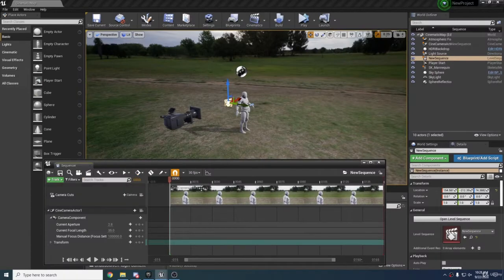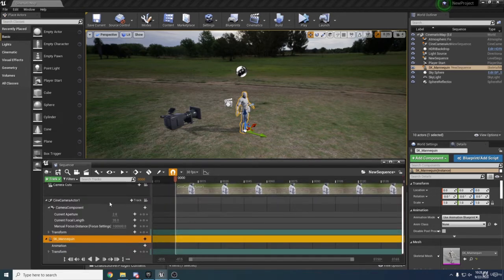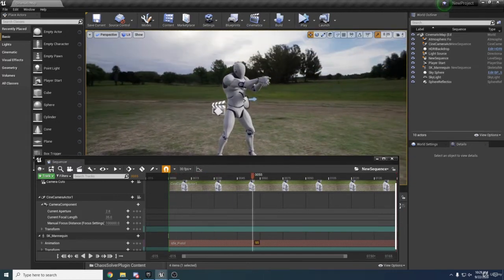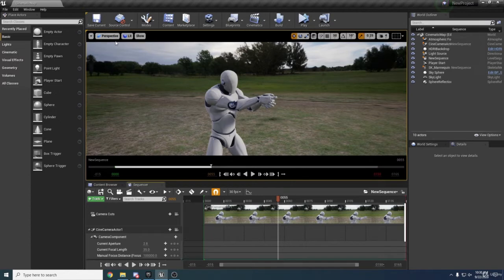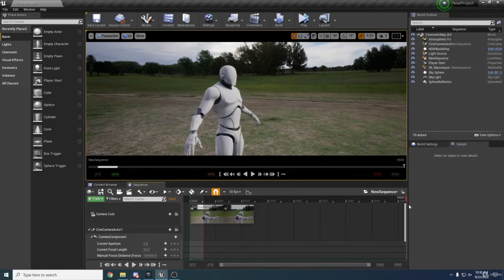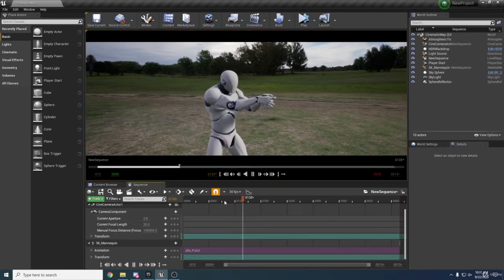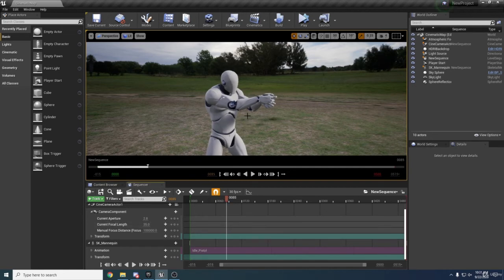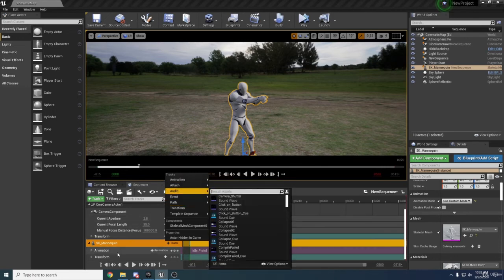How to add our men character in Unreal Engine 4 | unreal engine 4 Tutorials | tutorial 30